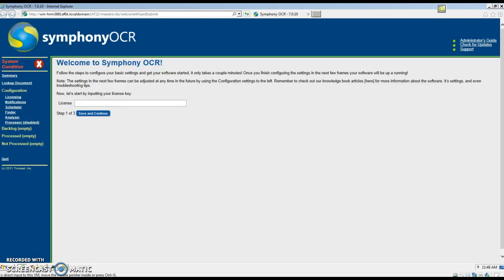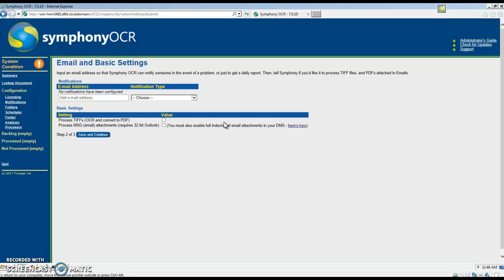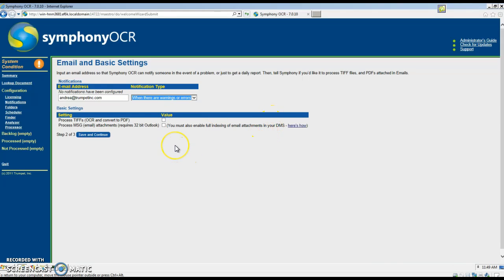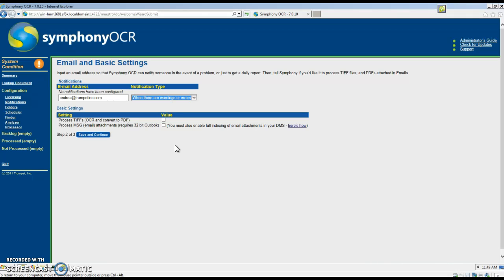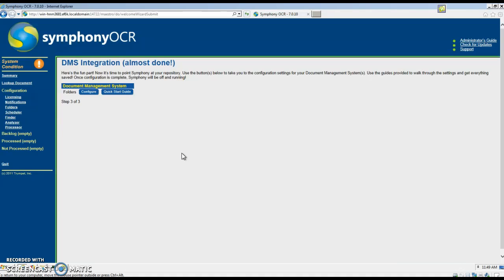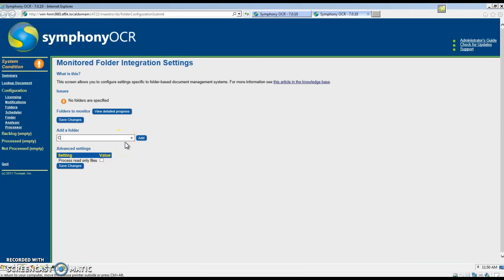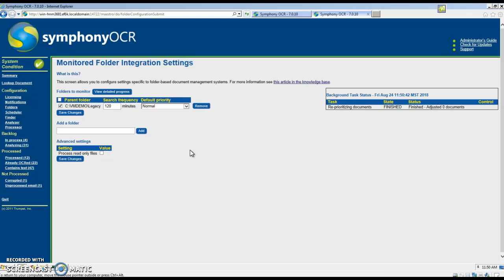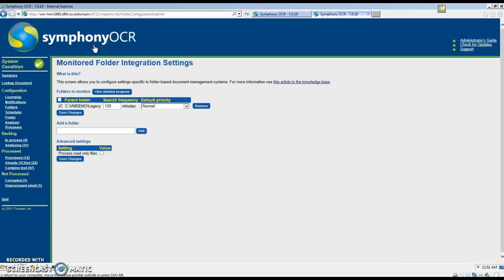Symphony OCR - Configure for Windows Folder Tree